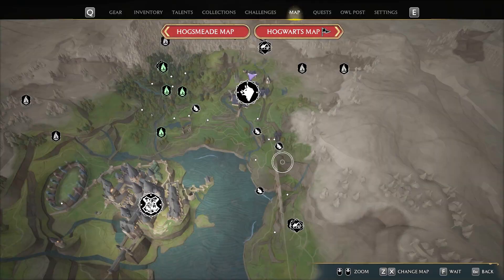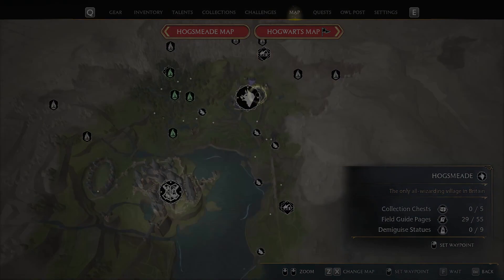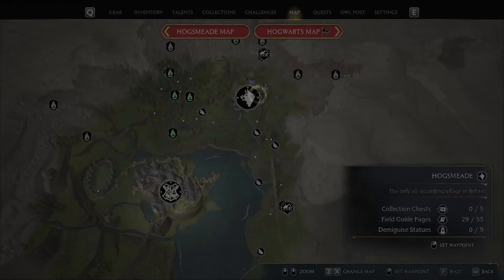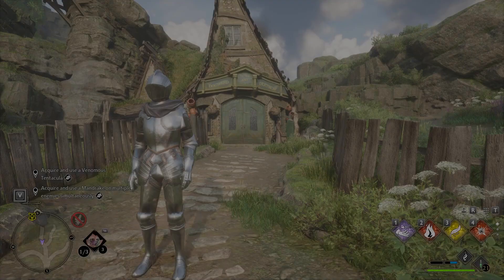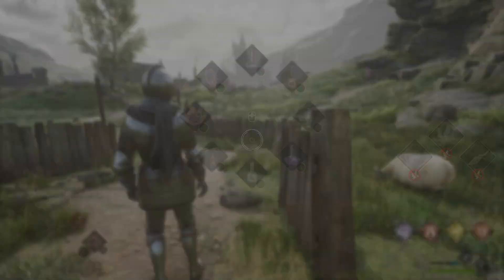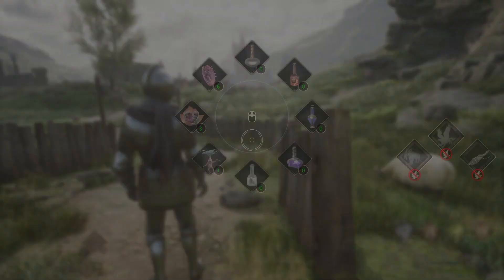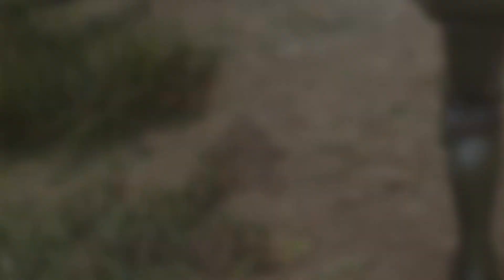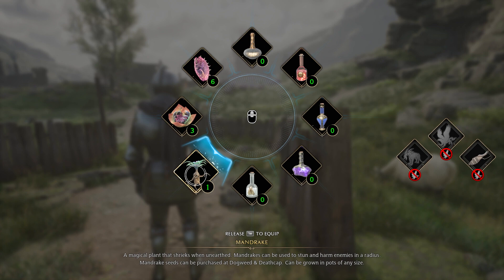Where to get Mandrake from Dogweed and Deathcap Location ► Hogwarts Legacy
This is a guide on where to get mandrake from the Dogweed and Deathcap location in the Hogwarts Legacy game.